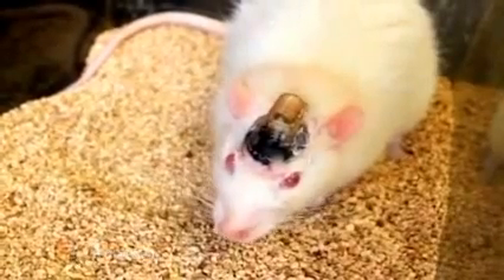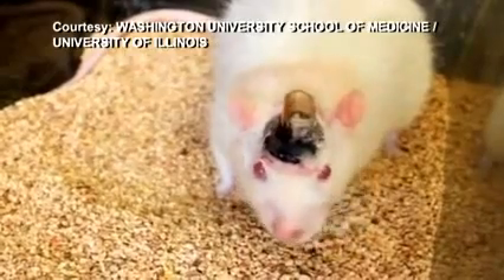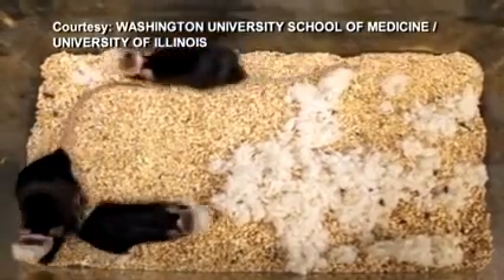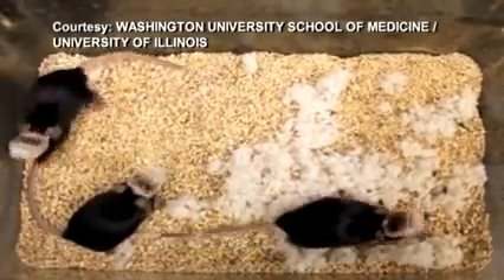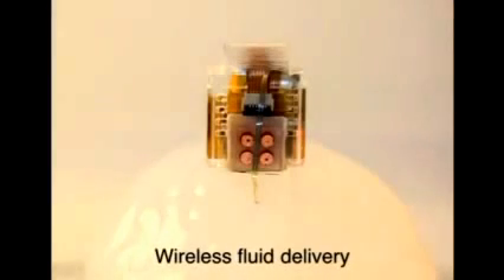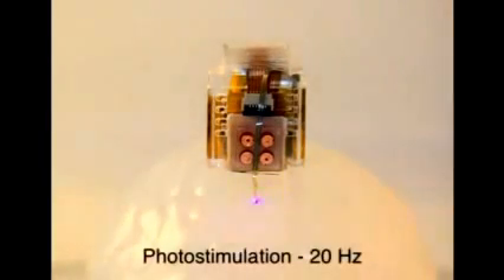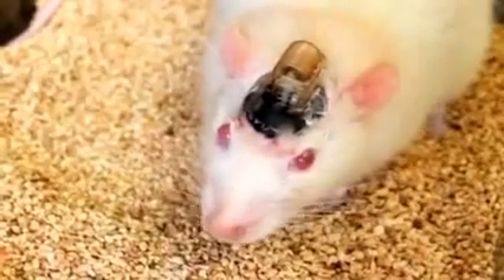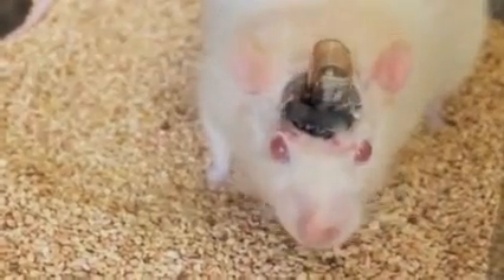Scientists control mouse brain remotely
A remote-controlled brain implant that can determine the path a mouse walks is being developed by scientists who hope it could one day be used to treat a range of neurological disorders in humans by wirelessly targeting therapies to specific neural networks. Matthew Stock reports.
The device attached to this mouse's head can wirelessly inject drugs deep into its brain at the click of a button. Scientists from the universities of Washington and Illinois say it can both shine light pulses onto brain cells and deliver drugs. The remote controlled device has an ultrathin probe - smaller than the width of a human hair, which is implanted into the brain. It's powered by a tiny battery, with drugs contained in small reservoirs. Its microfluidic channels can administer drugs, while a tiny LED delivers photostimulation. Here, the mouse on the right was made to walk in circles after a drug was injected into specific brain cells. Other tests used pulses from the tiny LED to stimulate the neurons of mice engineered to respond to light. The scientists say they were able to determine the path a mouse walked when they stimulated the brain in different ways. Their implant, they say, is less damaging to brain tissue than the metal tubes, or cannulas, scientists typically use to inject drugs. They hope such a device could eventually lead to the development of more minimally invasive probes to wirelessly treat a range of neurological disorders in humans.